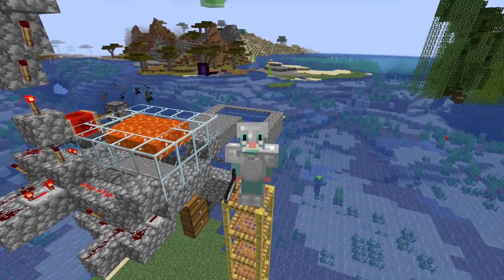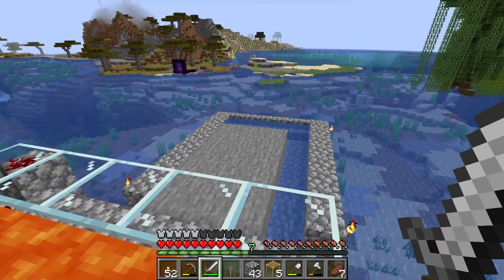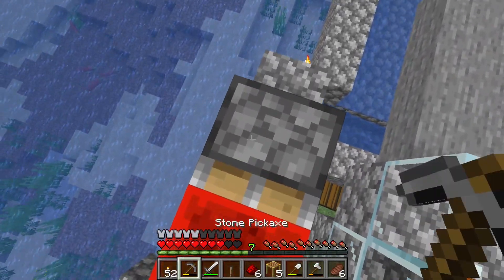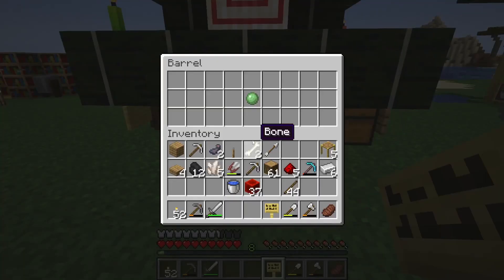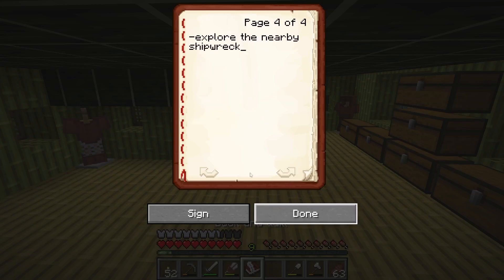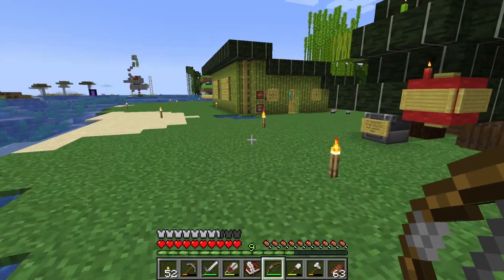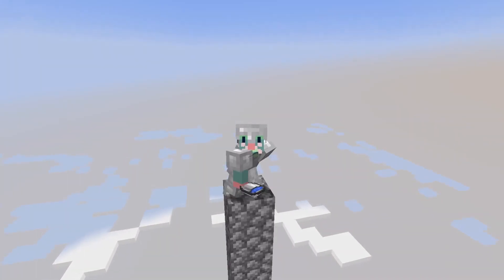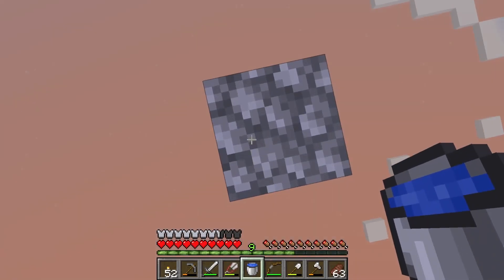JUMPING from WORLD HEIGHT! | Souris Plays Minecraft #10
This is the 10th episode of this minecraft lets play series! In this video, we finish building the TNT powered cobblestone generator. It proves to be one of the BEST farms I've ever made in survival mode.

To celebrate this occasion i jump from world height and demonstrate to you how I catch myself with just a water bucket.